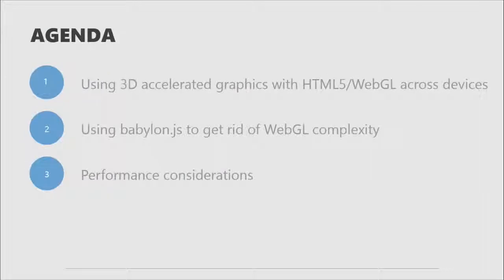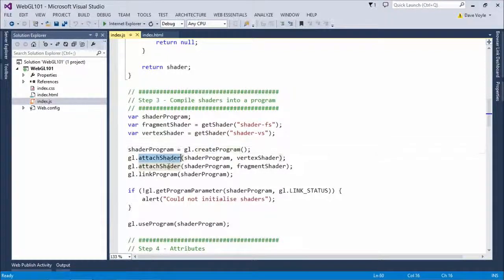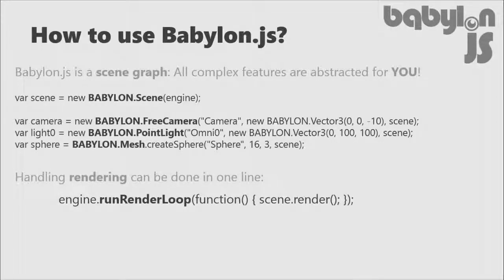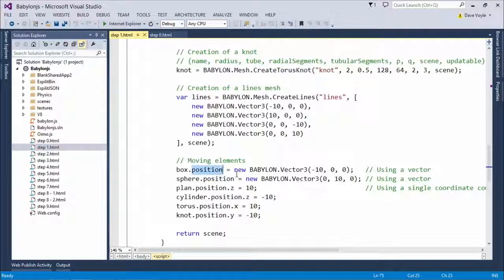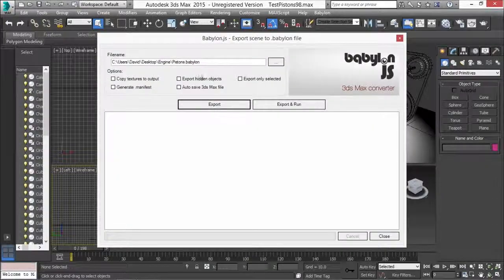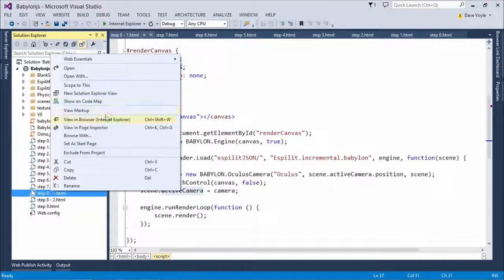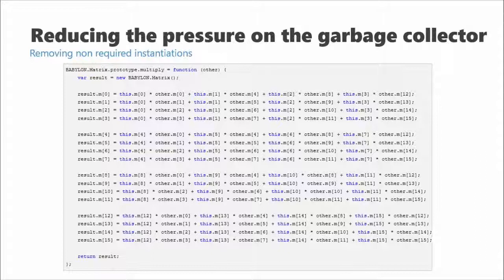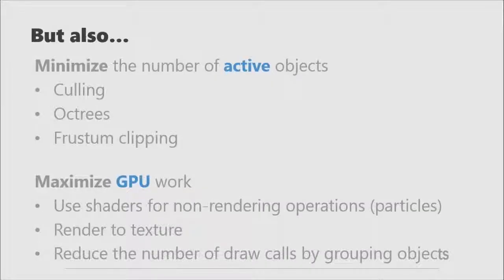How to Create 3D Graphics using third party tool and Libraries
Get creative, and deliver a great user experience. Find out what works across existing platforms and how you can leverage libraries, such as Babylon.js, to build a great 3D experience that works on all popular platforms. Get a summary of the various course topics, with pointers on where and how to get started using your web skills and code to build apps to deploy to major mobile platforms.

Thanks
ABhishek